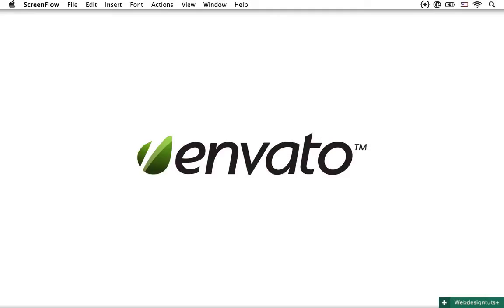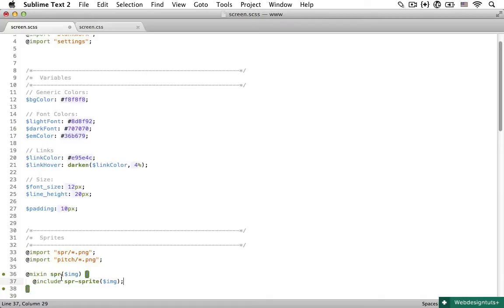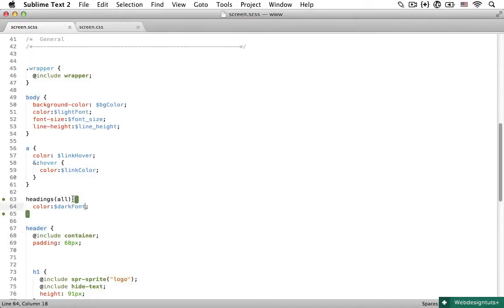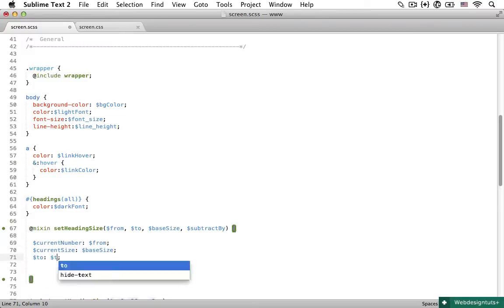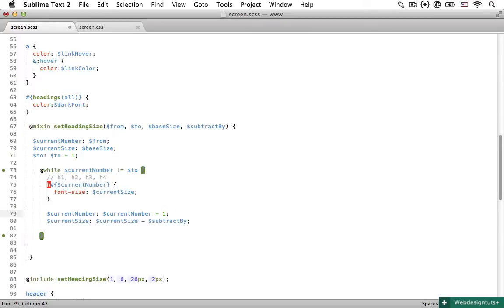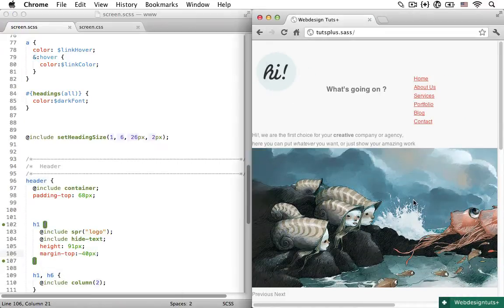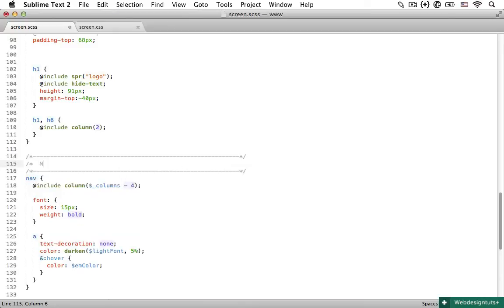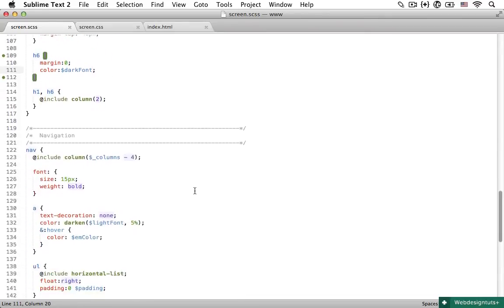SASS and Compass: Header & Navigation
Continuing our project, let's now turn our attention to the header area, the primary navigation and some featured images.